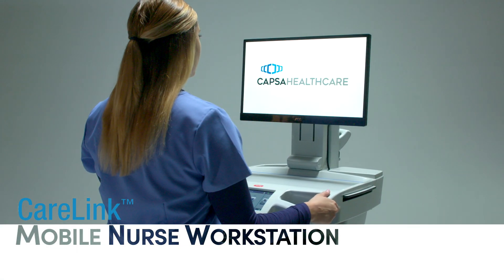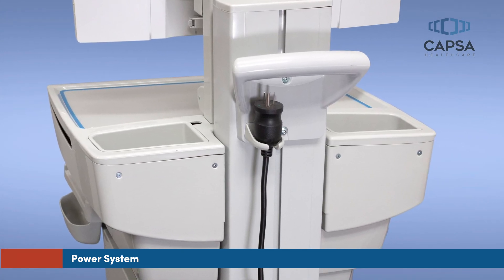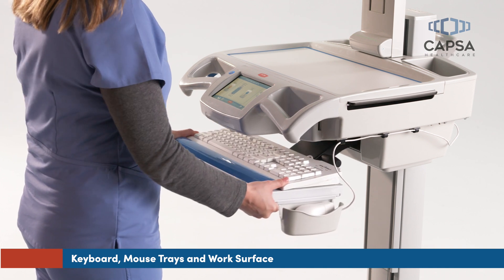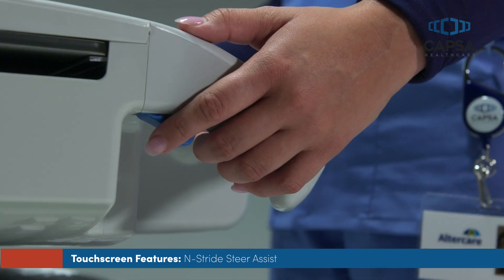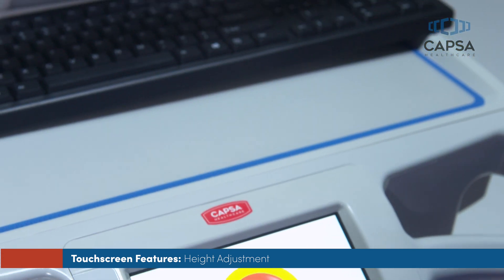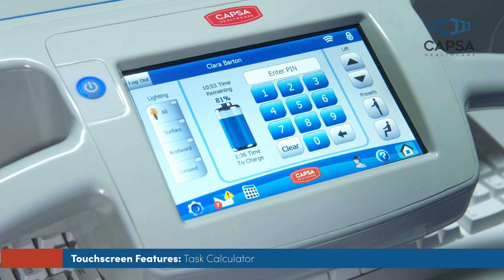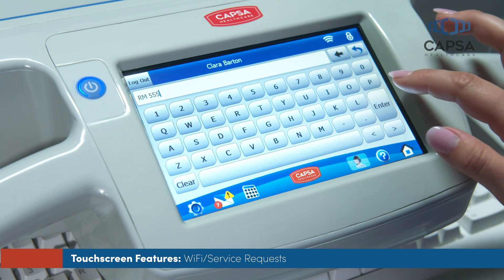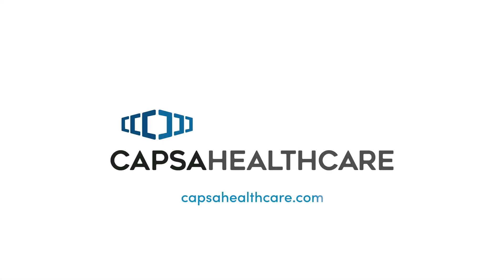CareLink Tutorial: Common Operations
CareLink Nurse Workstations elevate mobile computing to the next level, with improved communications, N-Stride steer assist, and N-Sight, an intelligent platform for proactive cart fleet management.

CareLink provides ergonomic features and workflow solutions that simplify the daily tasks associated with providing patient care, and a software solution that saves IT time managing and monitoring the performance of their cart fleet